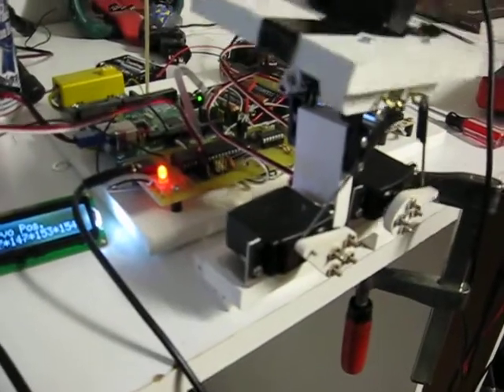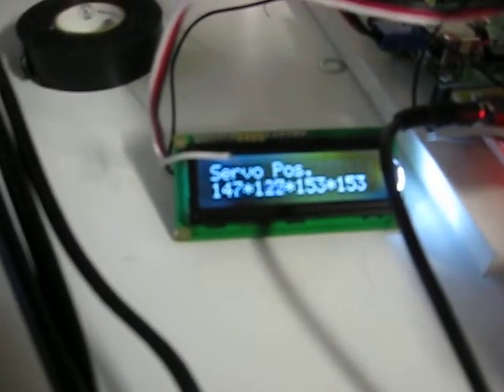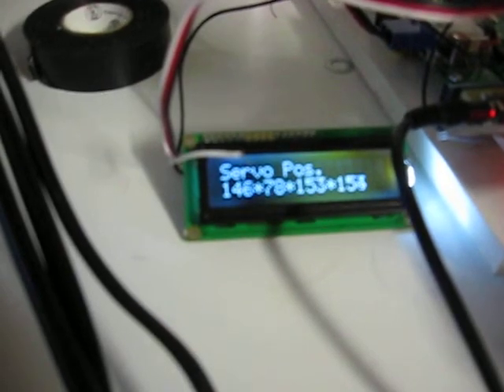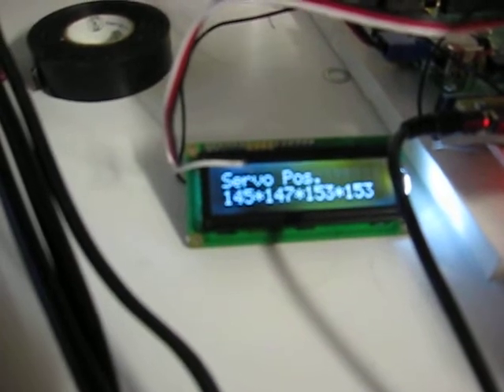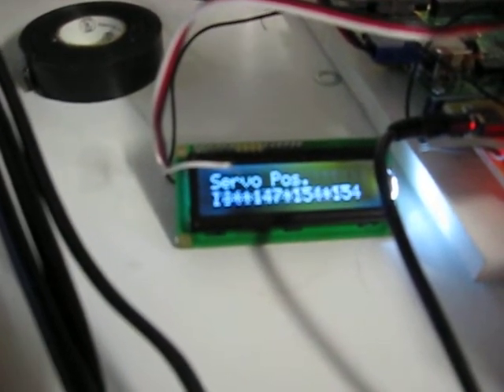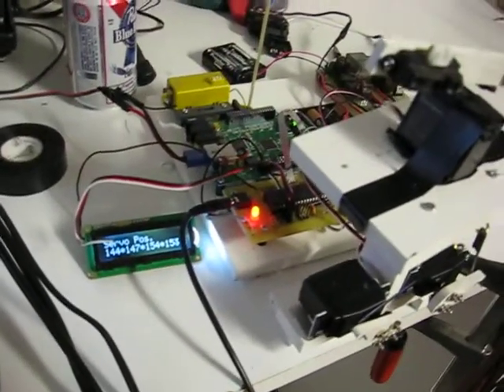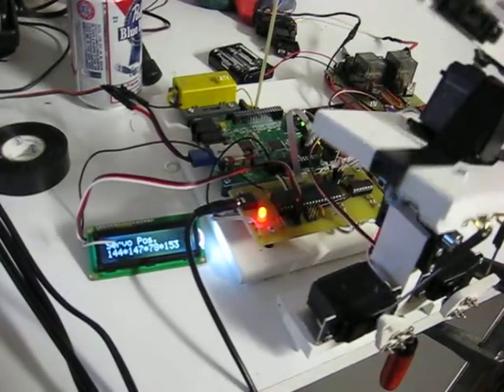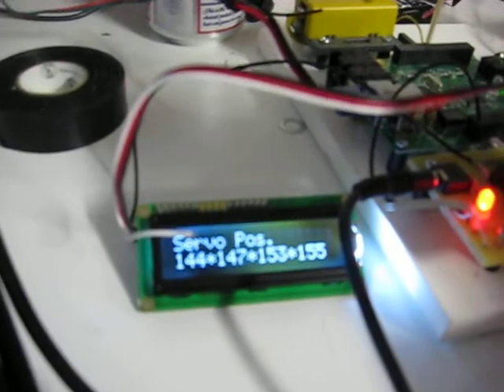Servo Pos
My LCD Displaying Servo Positions from my RC unit.